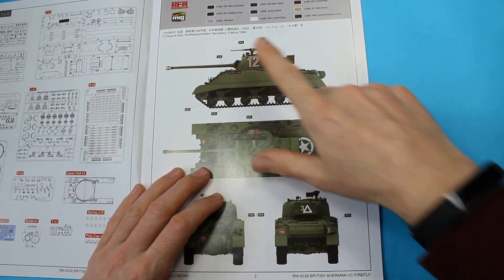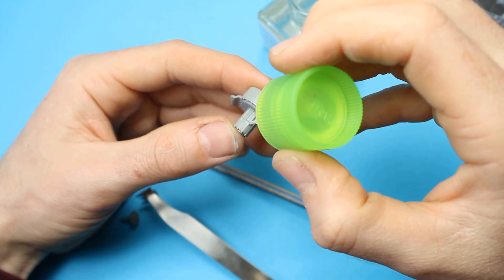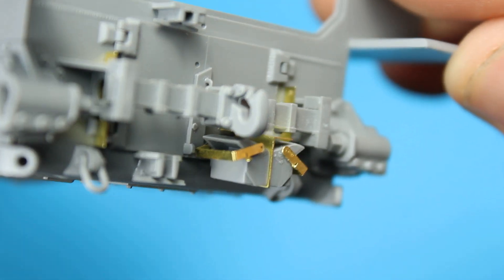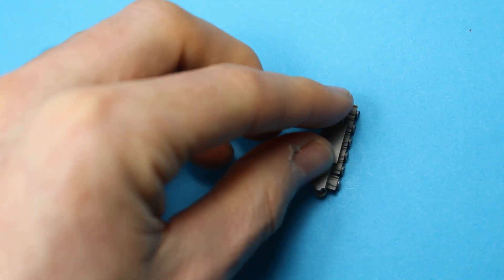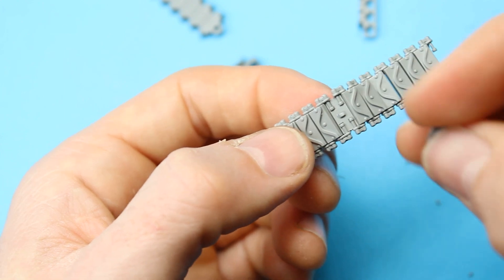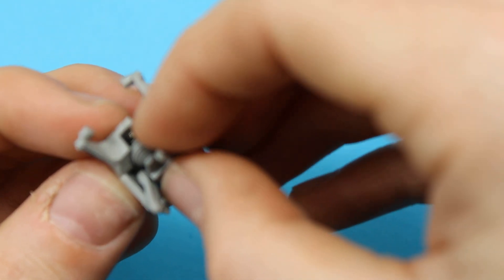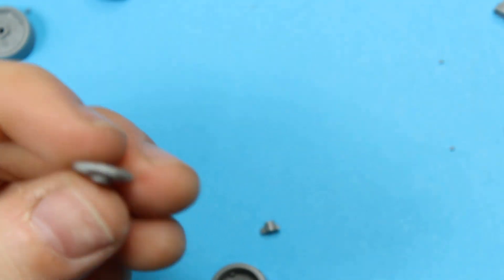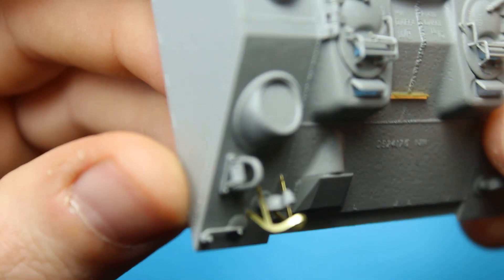Rye Field Model 1/35 Sherman Firefly Build, Part 1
Part 1 of the Sherman Firefly Build from Rye Field Model in 1/35, nice kit and very complicated tracks!